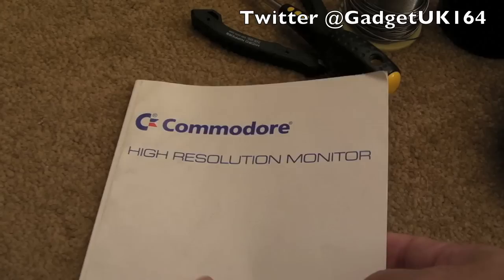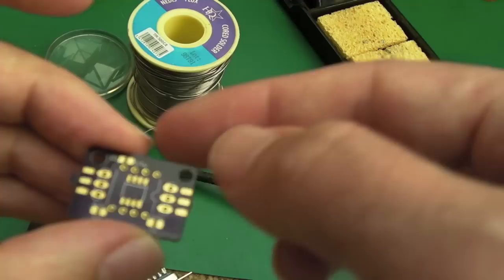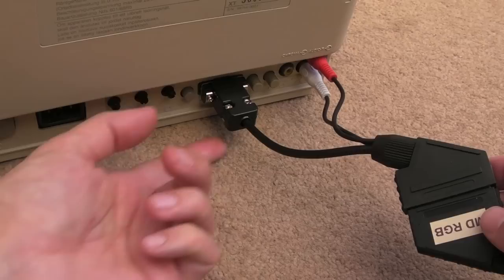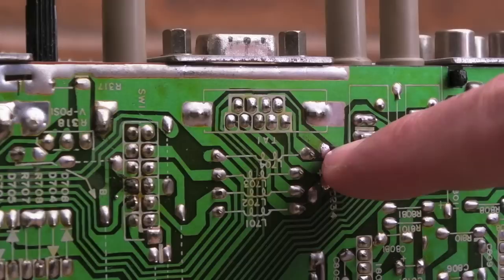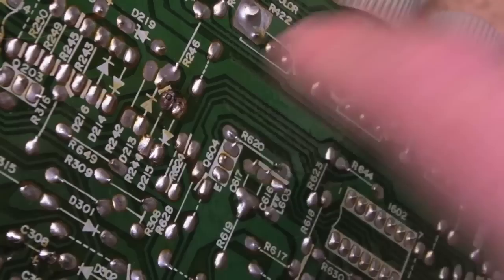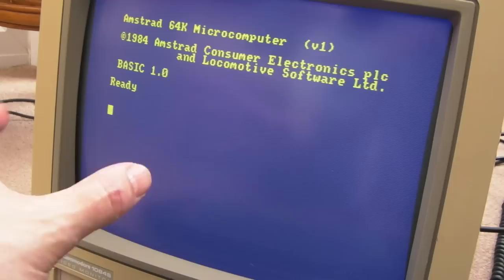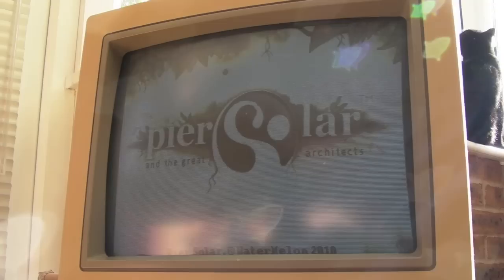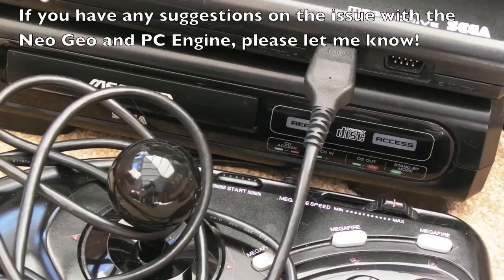Commodore 1084S (1084S-D1) Repair(s) - Part 4 & Sync Splitter Mod (SCART RGB Adapter) LM1881 EL1883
In this video I cover a fault with my 1084S D1 Monitor.  I spot the problem whilst trying to connect up the Megadrive, PC Engine, Amstrad CPC and Neo Geo.   Also covered in this video are the LM1881 and EL1883 chips used to split / strip the sync signals from Composite video.